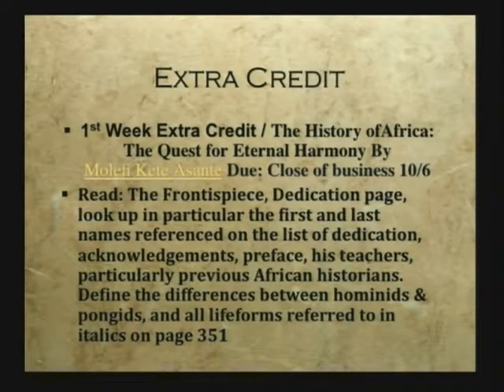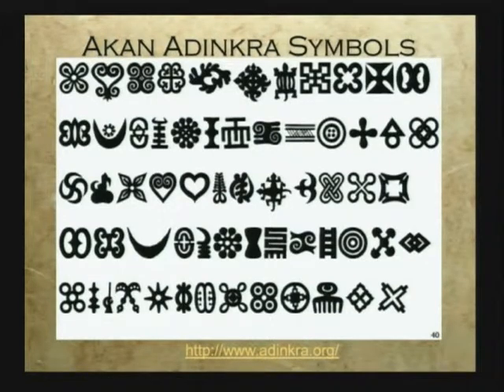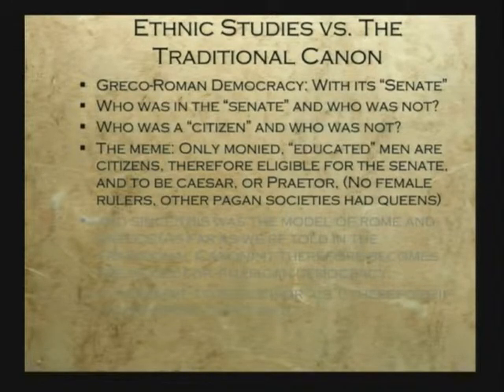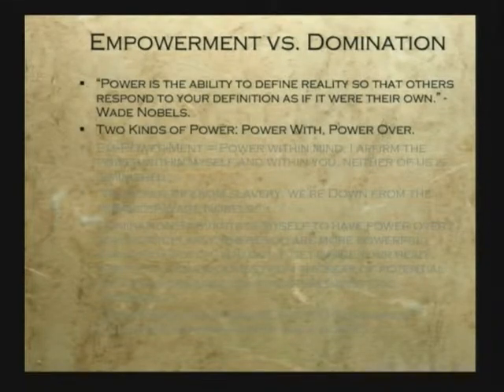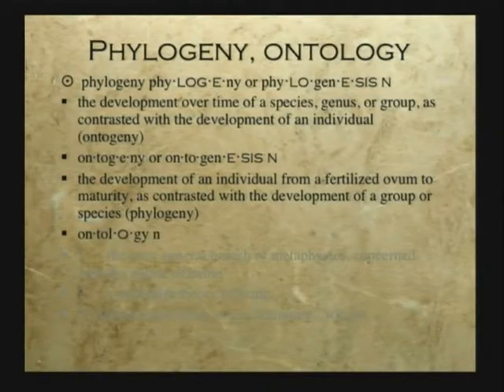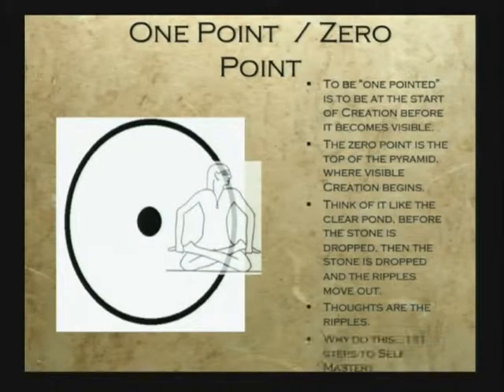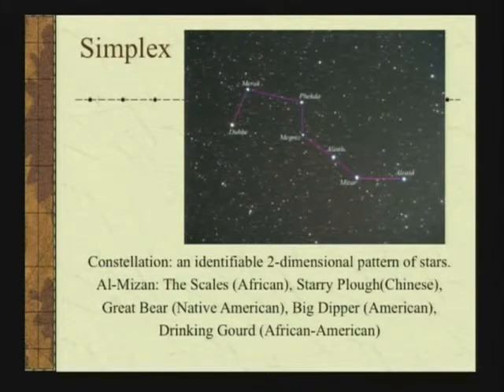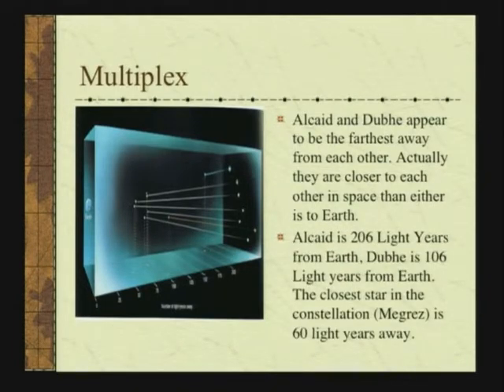African-American Experience 1-7-15 ES221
African American history with Mark Harris at Lane Community College